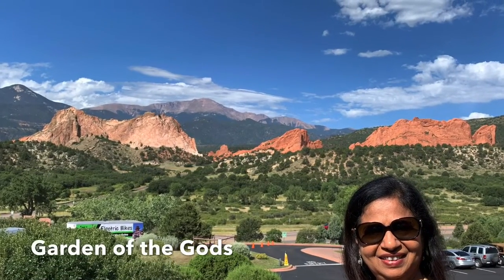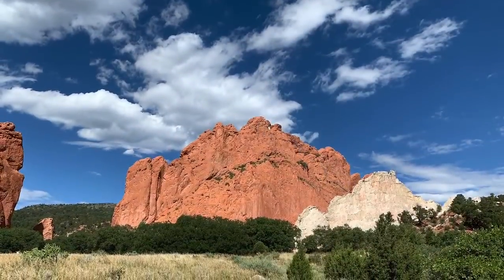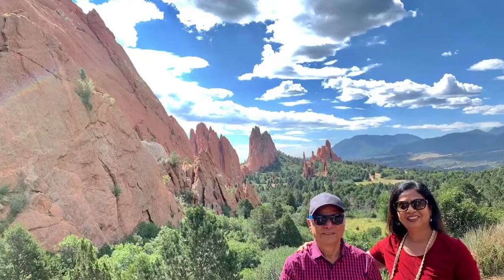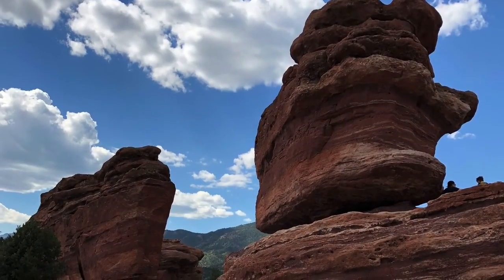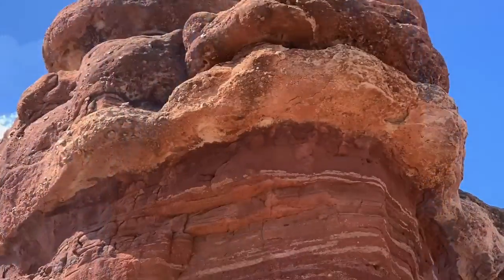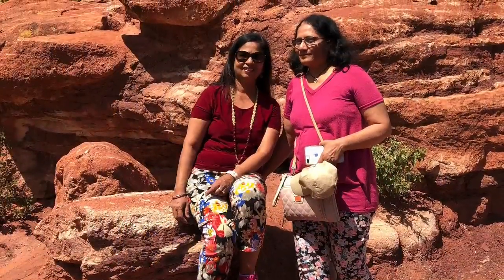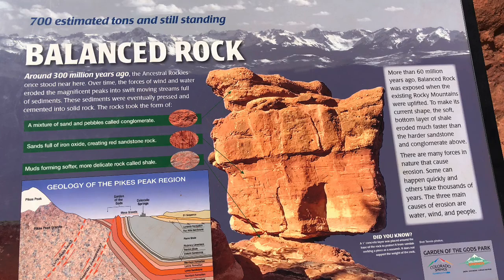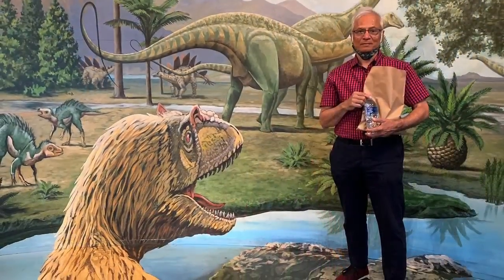Garden of the Gods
Garden of the Gods is a must see place near Colorado Springs. There are massive rock formations in red rock in a beautiful natural setting. The beautiful formations have names like the "Balanced Rock", "Kissing Camels" "Spire" etc. Their enormous sizes and shapes are simply breath taking. You can drive through the area. There are many parking places. You can park at one place and see the nearby attractions.

Admission to the park is totally free. There is a beautiful visitor centre with a cafe, souvenir shop and auditorium just across the road. The auditorium screens a movie about the rock formations and about how it came to be known as the Garden of the Gods.